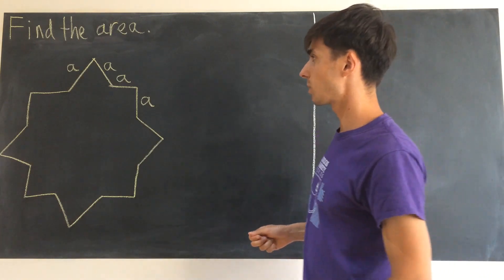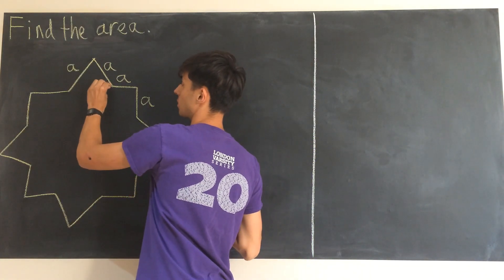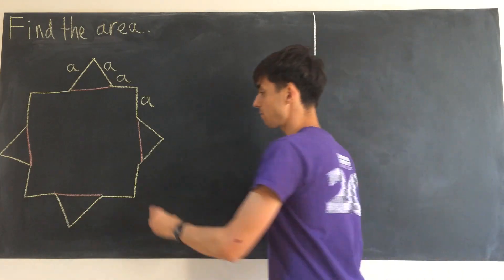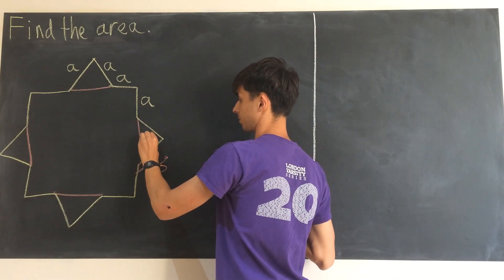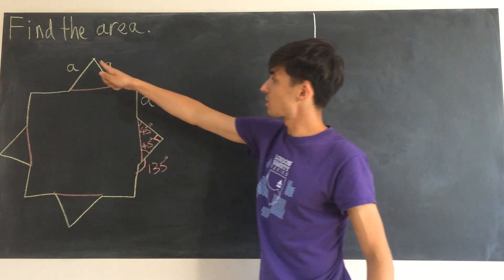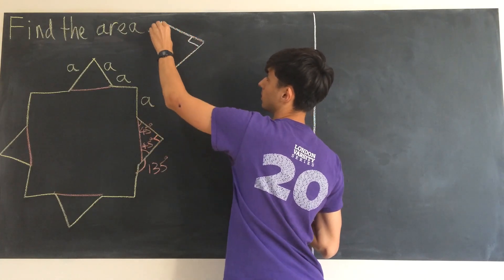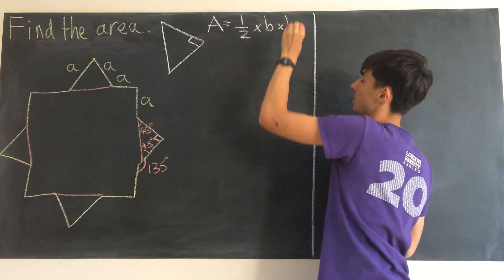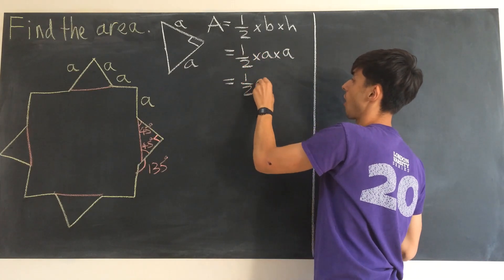GCSE Maths Paper 2 2023 Octagon Question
GCSE Maths Higher Paper 2 octagon problem solving tutorial for 2023!

This was one of the final, most difficult, questions for Grade 9 students.

This question was about: Octagon, Shape, Geometry, Triangles, Sine Rule, Pythagoras Theorem, Right Angles, Area.

GCSE Maths curriculum, properties and characteristics of shapes,  eight-sided polygon, interior exterior angles, side lengths, symmetry, special properties, equilateral, isosceles, scalene, clear explanations visual aids, maths mastery.

Tips tricks GCSE Maths revision guide problem solving puzzle geometric reasoning